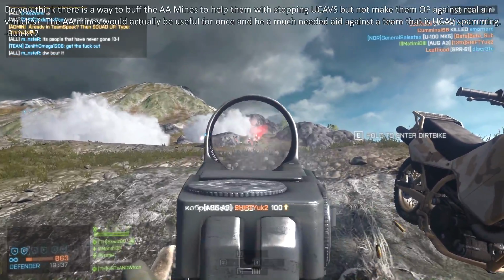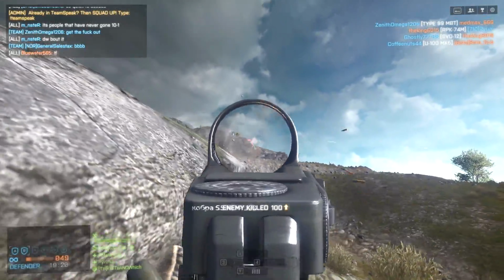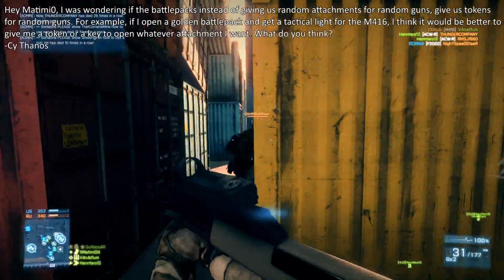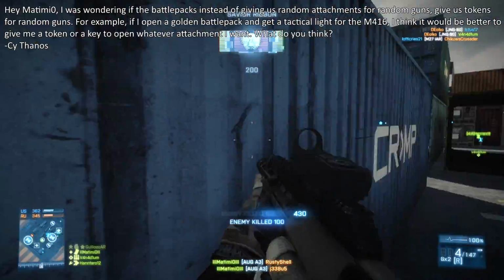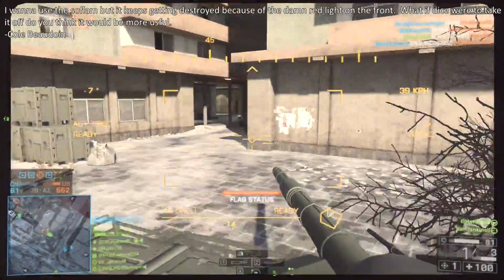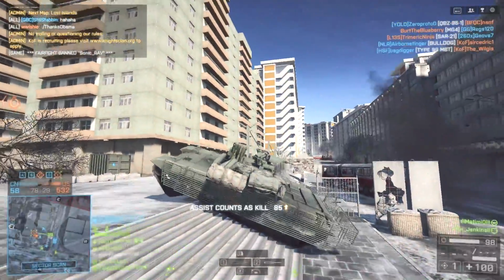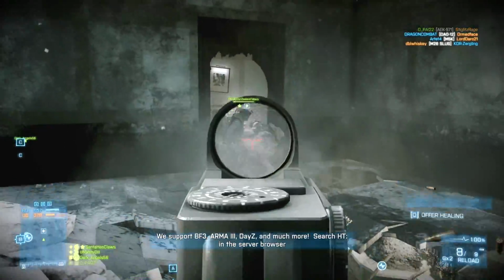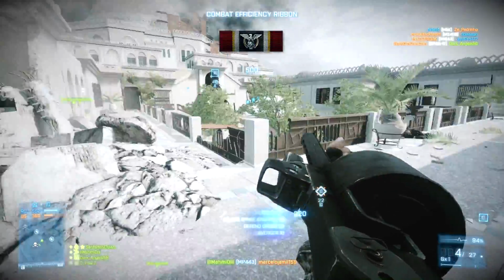Buff AA Mines & Improved Battlepacks - Sunday Mailbox - Battlefield 3/4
Today's Mailbox I discuss buffing the AA mines to counter UCAV spam, improving battlepacks and more! Have a question? Let me know by leaving a comment!  Enjoy.